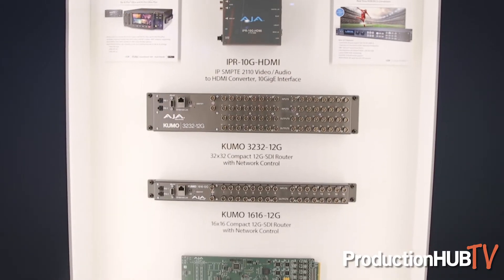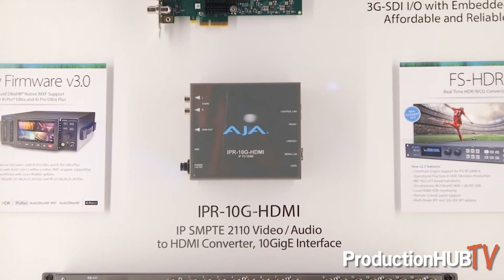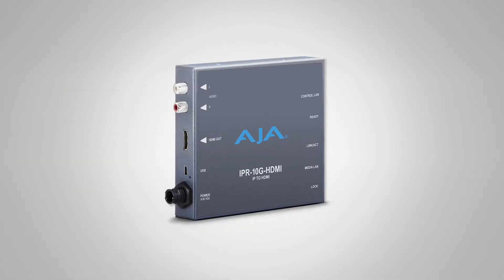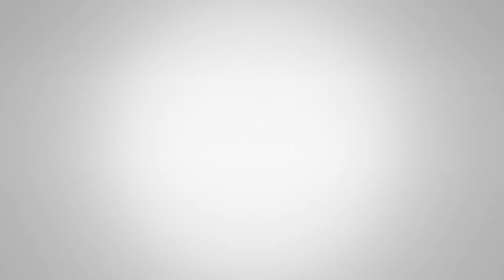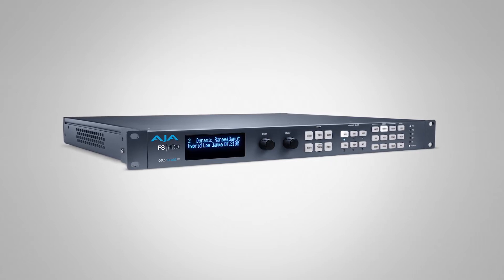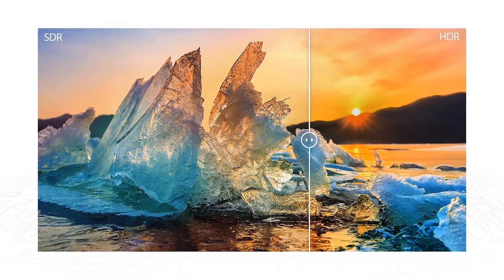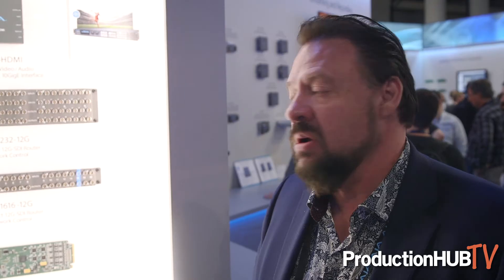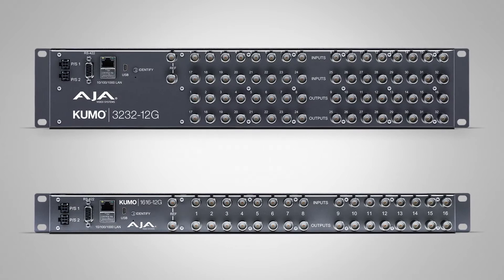AJA Video Systems Expands on IP Workflows and Previews the HDR Image Analyzer at NAB 2018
An interview from the 2018 National Association of Broadcasters Convention in Las Vegas with Bryce Button of AJA Video Systems. Since 1993, AJA Video has been a leading manufacturer of video interface technologies, converters, digital video recording solutions and professional cameras, bringing high-quality, cost-effective products to the professional broadcast, video and post production markets. In this interview Bryce talks with us about a range of new products & updates from the 2018 NAB Show.

Starting with routers, AJA introduced the KUMO 3232-12G and KUMO 1616-12G, two new compact 12G-SDI routers. KUMO 3232-12G offers 32x 12G-SDI inputs and 32x 12G-SDI outputs, and the KUMO 1616-12G offers 16x 12G-SDI inputs and 16x 12G-SDI outputs. Designed for use in broadcast, production and ProAV environments, the new routers support large format resolutions, and high frame rate (HFR) and deep color formats, while reducing cable runs when transporting 4K/UltraHD over SDI. The routers offer network-based and/or physical control, and mirror the compact physical form of AJA’s production-proven KUMO 3232 and KUMO 1616 routers, adding a new USB port for configuring IP addresses via AJA’s eMini-Setup software. Multi-port Gang-routing also means the new 12G-SDI models are 8K ready.

Additionally, AJA has unveiled two new KONA cards, and announced Desktop Software v14.2. KONA HDMI is a PCIe card for multi-channel HD and single-channel 4K HDMI capture for live production, streaming, gaming, VR and post production, while KONA 1 is a PCIe card for single-channel HD/SD 3G-SDI capture/playback. Desktop Software v14.2 adds support for KONA 1 and KONA HDMI, plus new improvements for AJA KONA, Io and T-TAP™ products.

AJA also announced at NAB was v2.5 firmware with new feature enhancements for the company’s FS-HDR real time High Dynamic Range (HDR) and Wide Color Gamut (WCG) converter/frame synchronizer with Colorfront Engine™ video processing. The company also released new single and multi-mode fiber SFP options for FS-HDR and FS4.

The new v2.5 firmware enhances the Colorfront Engine transform algorithm with support for ITU BT.2408-0 Operational Practices in HDR Television. Additionally, the FS-HDR now supports a simultaneous 4K/UltraHD and 2K/HD output mode with independent SDR/HDR controls. Newly integrated BBC Hybrid Log Gamma (HLG) Look Up Tables (LUTs) provide basic, mathematical HDR transforms. Infoframe generation on the HDMI monitor output provides an easy, cost-efficient solution for local monitoring on HDR-capable displays. The release will also integrate new standardized HDR test patterns. Finally, new Tangent Element Kb panel support for remote parameter control enables real-time adjustment control over FS-HDR’s key conversion parameters.

A first at the NAB show was a tech preview of AJA's new HDR Image Analyzer. A waveform, histogram, vectorscope and Nit-level HDR monitoring solution, HDR Image Analyzer simplifies monitoring and analysis of 4K/UltraHD/2K/HD, HDR and WCG content in production, post, quality control (QC) and mastering.

Combining AJA’s production-proven and powerful video and audio I/O with HDR analysis tools from Colorfront in a compact 1RU chassis, the HDR Image Analyzer offers a flexible solution for monitoring and analyzing HDR formats including PQ (Perceptual Quantizer), Hybrid Log Gamma (HLG) and Rec.2020 for 4K/UltraHD workflows.

The new product is the second technology collaboration between AJA and Colorfront, following the successful integration of Colorfront Engine™ into AJA’s FS-HDR in 2017. Colorfront has exclusively licensed its Colorfront HDR Image Analyzer software to AJA for AJA’s HDR Image Analyzer.